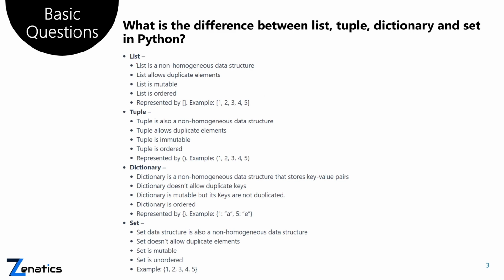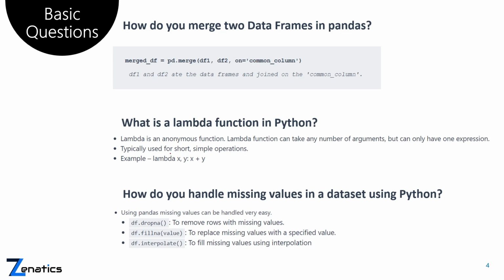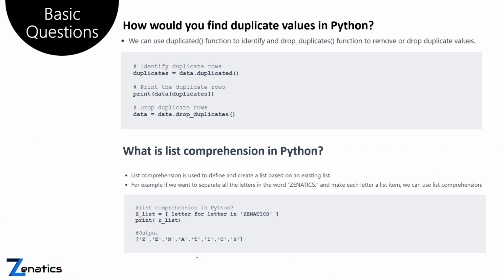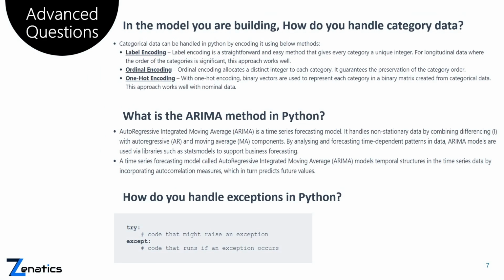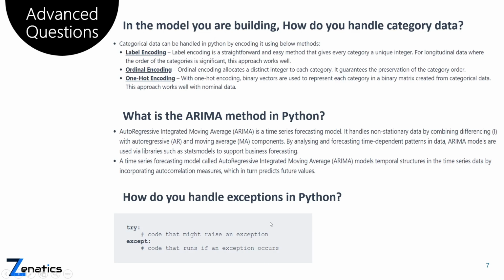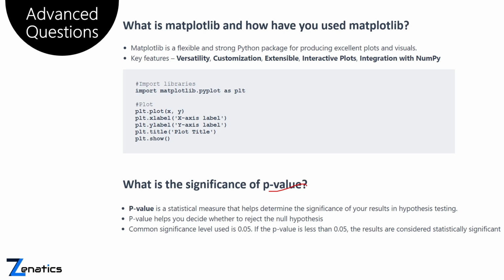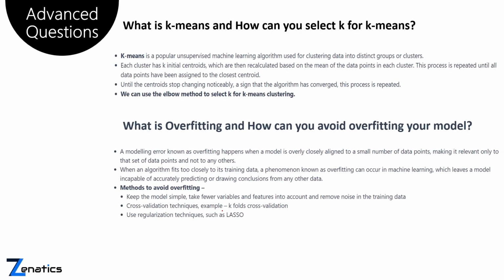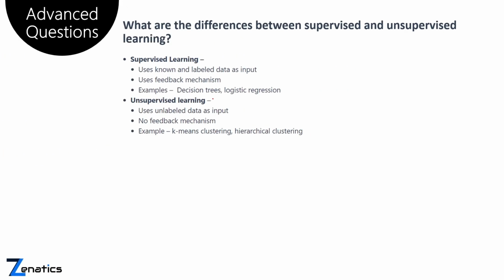Top 25 Python Interview Questions for Data Scientist and Analyst (English)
Python is the most preferred language for data scientists and analysts due to its versatility, ease of use, community support, and extensive libraries. For a data scientist, analyst, or ML engineer, a question from Python in your interview is a must, and preparing for the interview is very crucial. We have created the most asked and relevant top 25 Python interview questions for data scientists and analysts, with solutions from beginner to advanced.